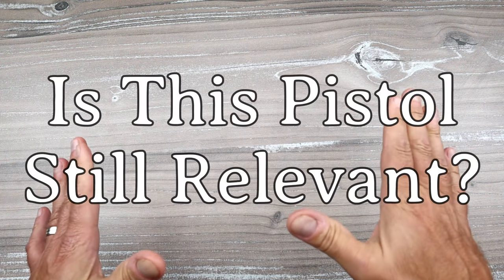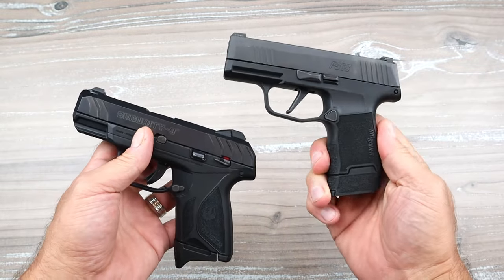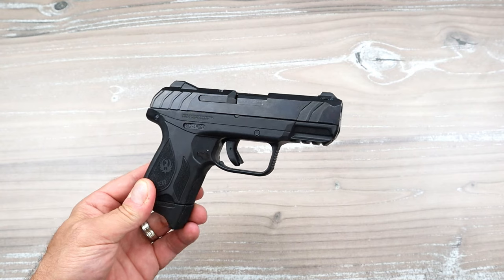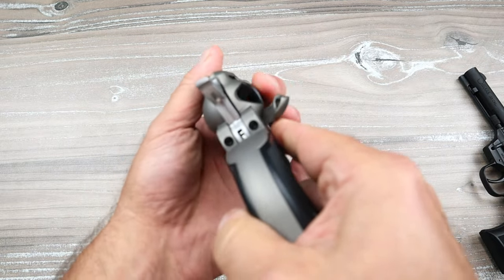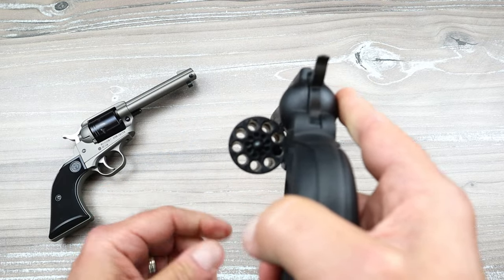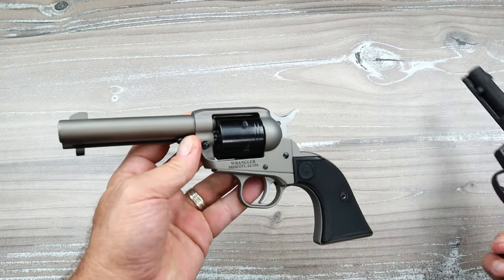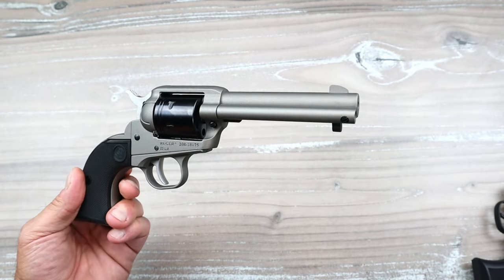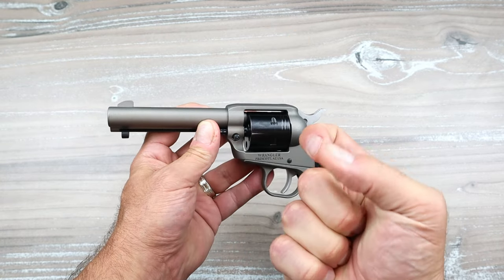Is This Pistol Still Relevant? - TheFirearmGuy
Is This Pistol Still Relevant? Well, is it?